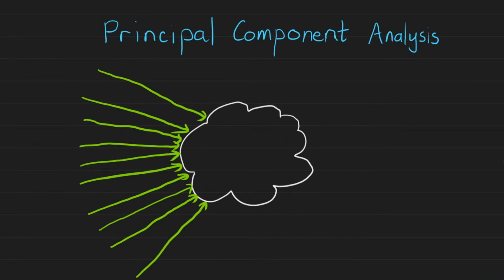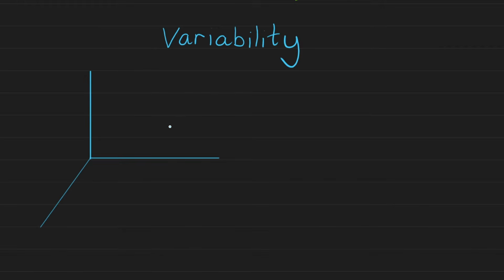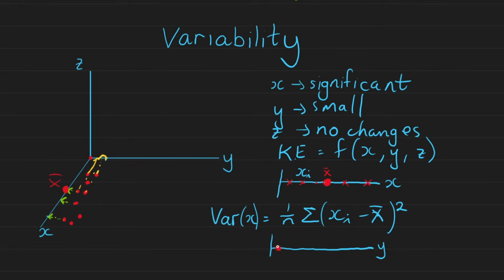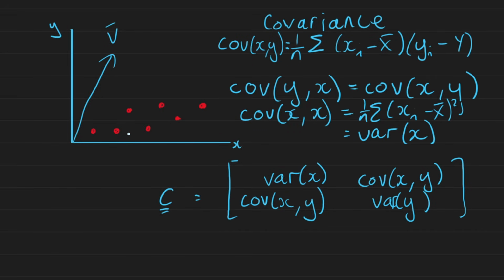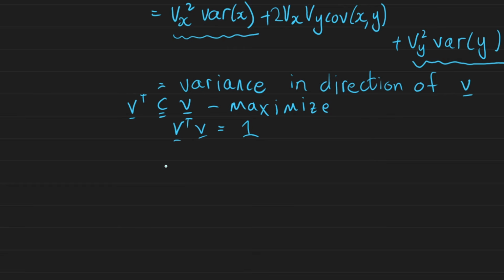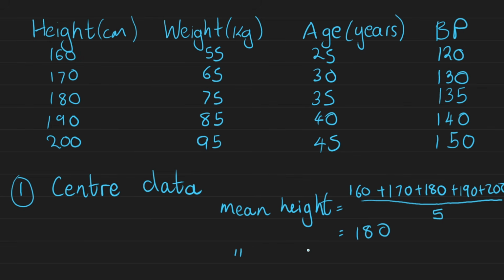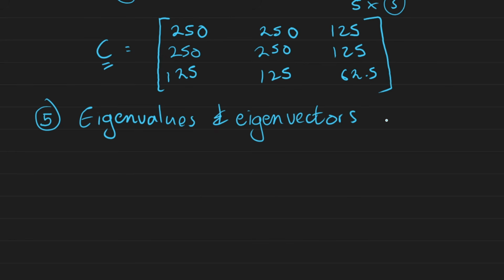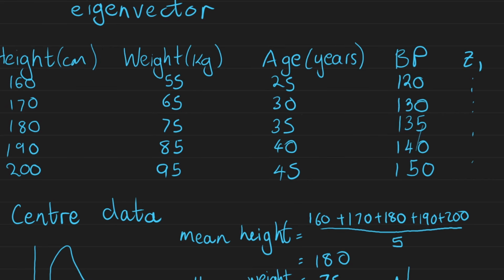Principal Component Analysis Made Simple: Why PCA is a Game-Changer in Data Analysis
Principal Component Analysis (PCA) is an incredibly important technique in machine learning. In the real world, we often deal with hundreds of variables that might influence something we're trying to predict or understand. For example, in the mining or chemical industries, engineers might want to know how factors in a plant affect product quality or energy consumption. Is there a way to reduce the number of variables while still keeping all the critical information?

PCA simplifies this complexity by reducing the dimensionality of the input variables. In this video, I give a complete lecture on PCA, starting with how it’s developed from the concept of variance and how the covariance matrix is constructed. The goal is to find the vector with the maximum variance, and I show how this optimization problem is solved using Lagrange Multipliers. The result? The direction of maximum variance turns out to be the eigenvector.

To tie it all together, I walk through a simple example with a small dataset to demonstrate how the method works in practice.

00:00 – Introduction (why PCA is helpful) - climate data
06:28 – What is variability and how it tells us which variables are important
10:10 – Deviations and variance (definitions)
13:35 – Definition of Covariance
17:40 – Covariance Matrix
19:12 – Directions of max variance
20:08 – Projection of Cov Matrix on Arbitrary Vector
25:00 – Maximizing the variance using Lagrange Multipliers
29:10 – Eigenvector equation
30:36 – Simple example